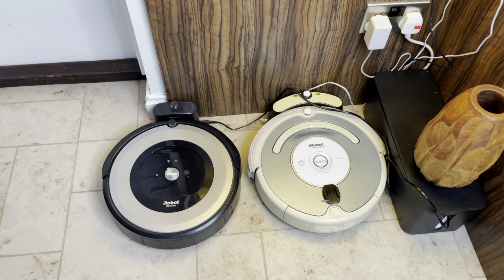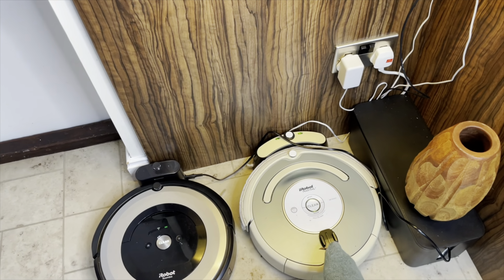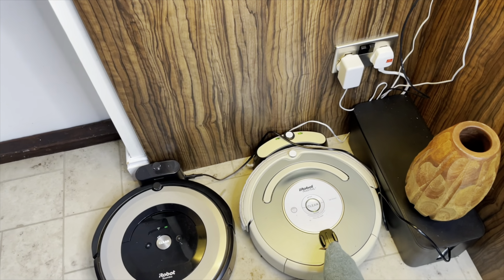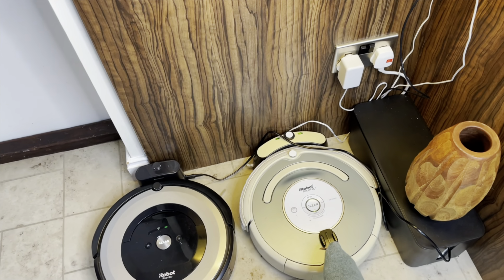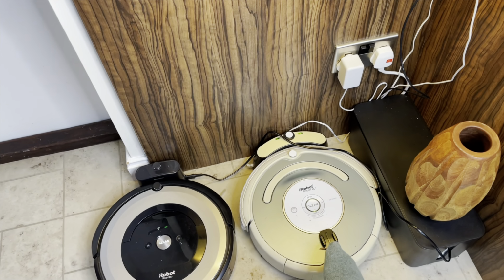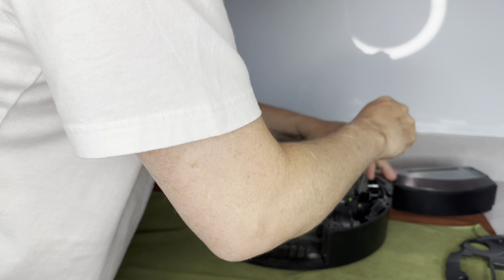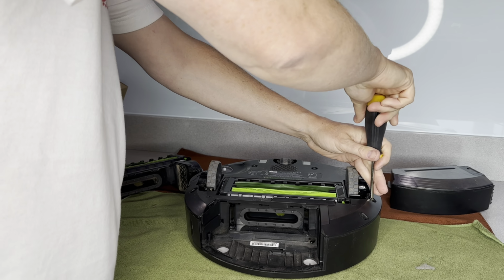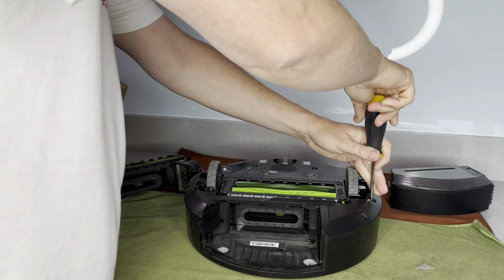Can I fix my broken Roomba robot vacuum?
I bought a Roomba from EBay that didn’t work, can I fix it with the help of a spare part?